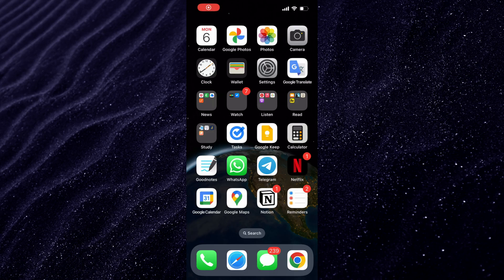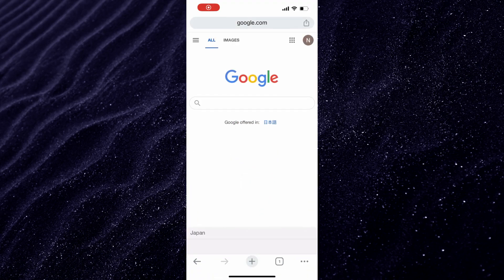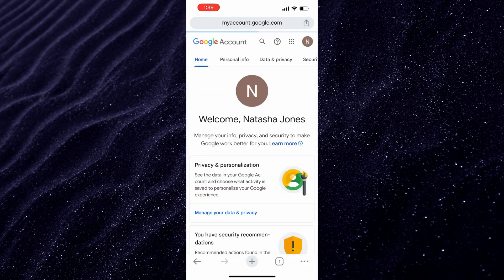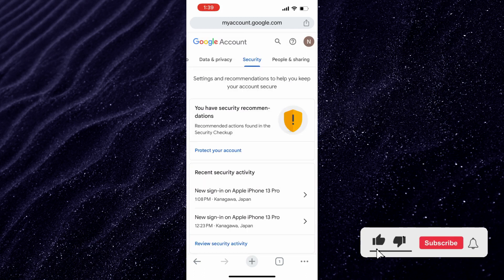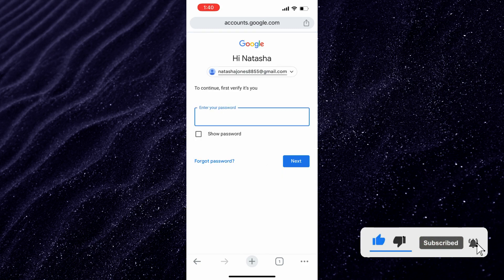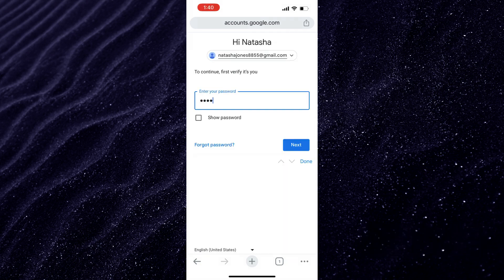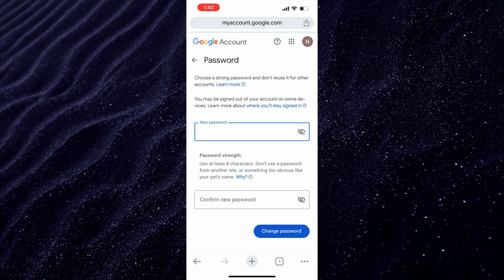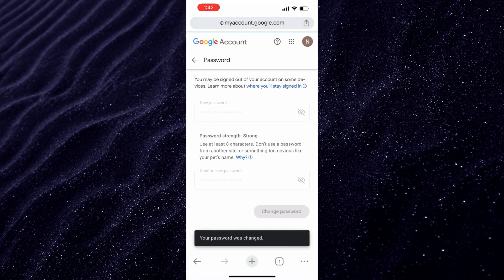How to Change Gmail Password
In this video, I will show you how to change your gmail password, quick and easy.